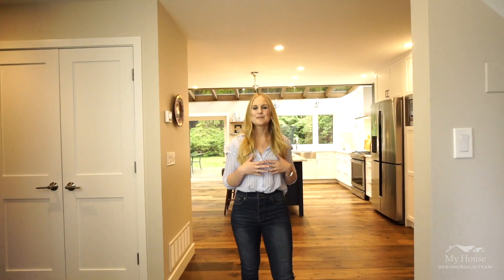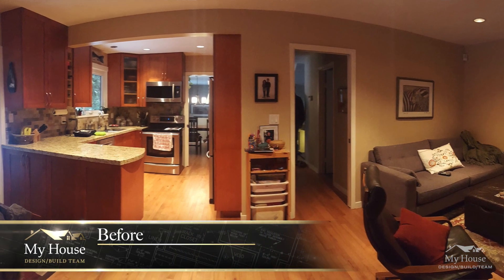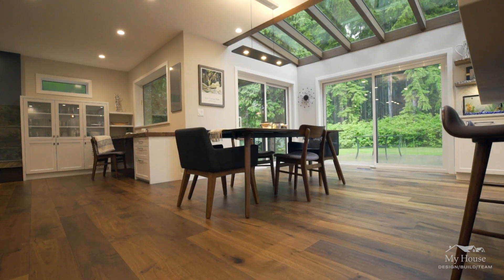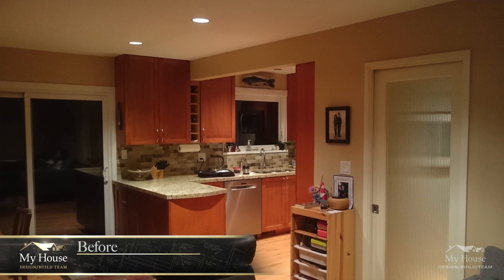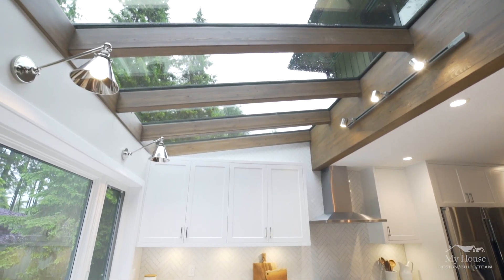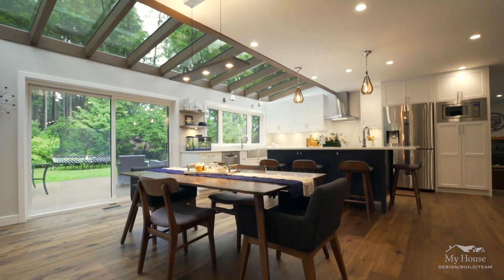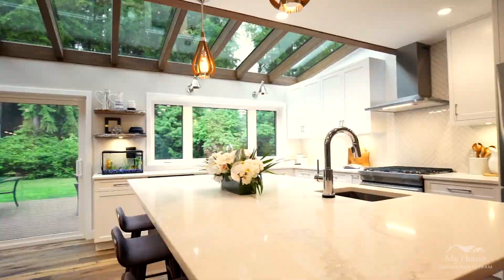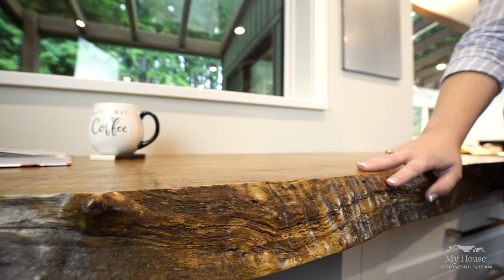My House Feature Homes - Lynn Valley Retreat Home Tour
Have you ever looked at your home and wished it was a beautiful entertainment space but had no idea how to re-design it? That’s exactly how these home owners felt when they came to My House. Now, this classic North Vancouver home is a bright and beautiful retreat. The once dark, enclosed, main floor living space has been re-designed into an open concept and bright living space. We built a 10’ x 23’ addition out the back of the home that is finished in glass and glu-lam. The glass ceiling combined with new large windows allows an ample amount of natural light to flow through the new space, creating an inviting atmosphere even during Vancouver’s rainy season.